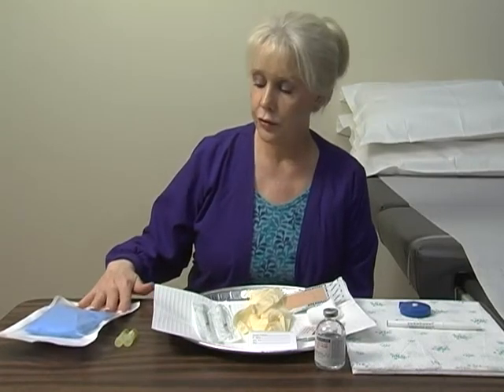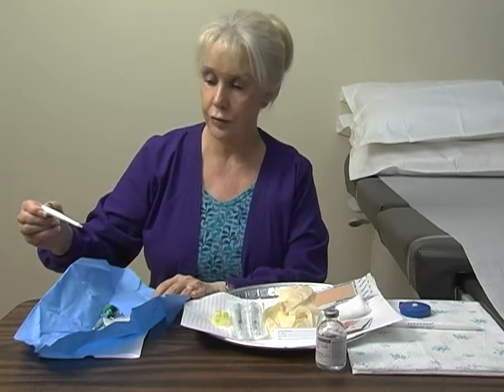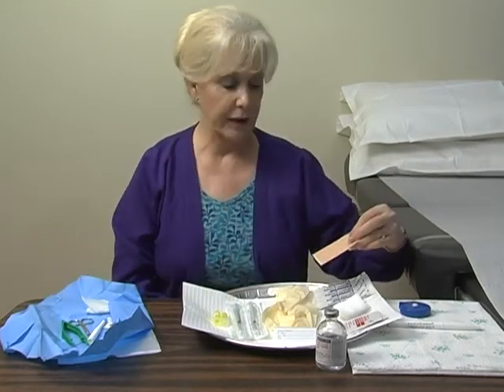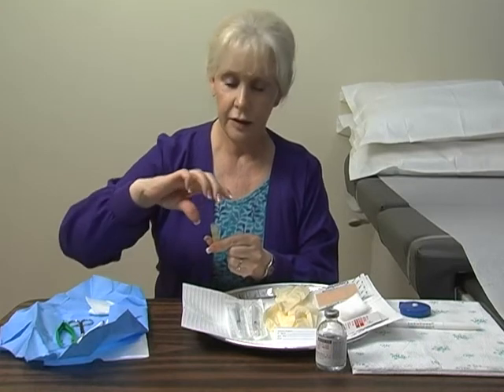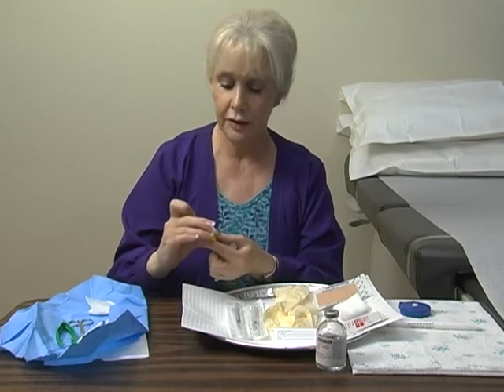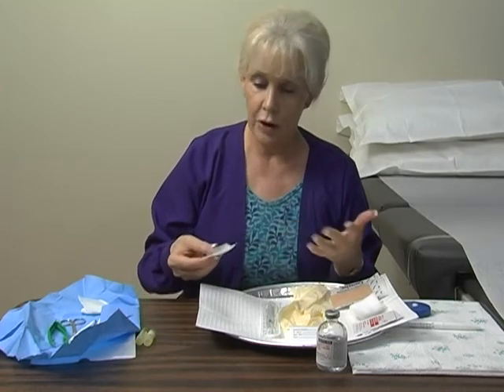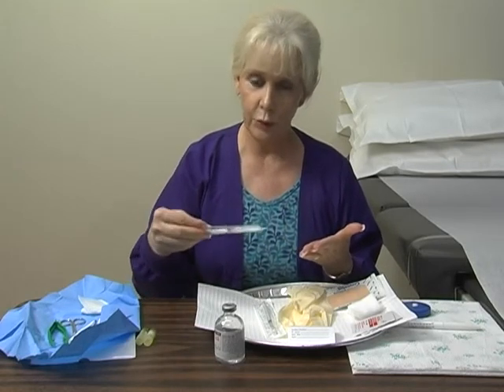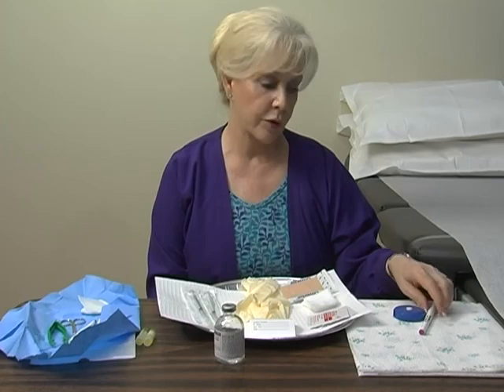Epidermal Skin Biopsy Part 3, PNA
Kit that is needed for the Epidermal Skin Biopsy.  Presented by Kathie Clarke of Phoenix Neurological Associates.